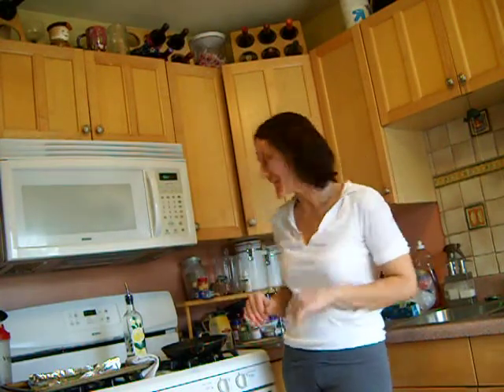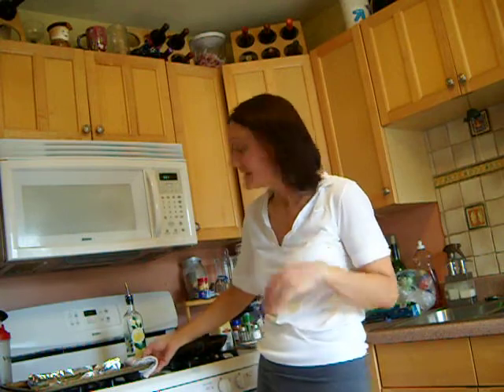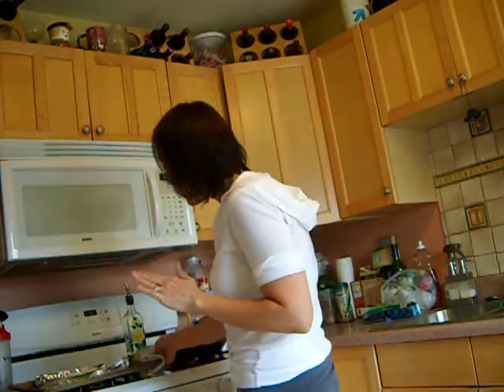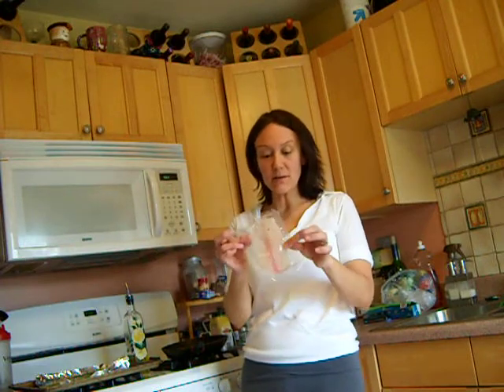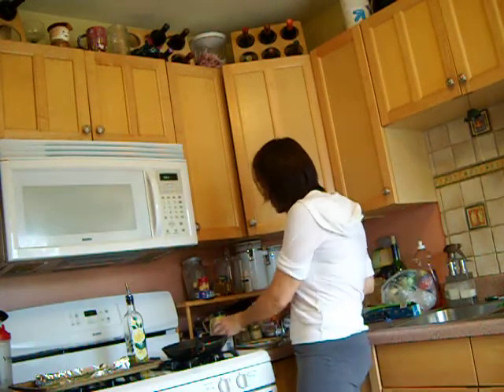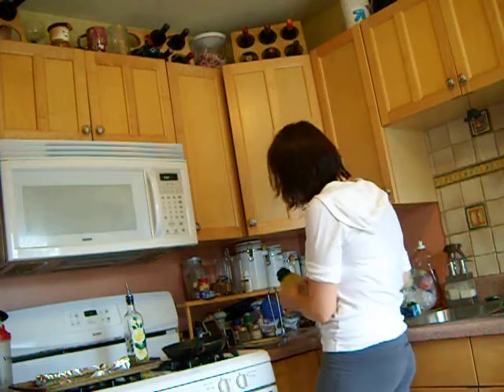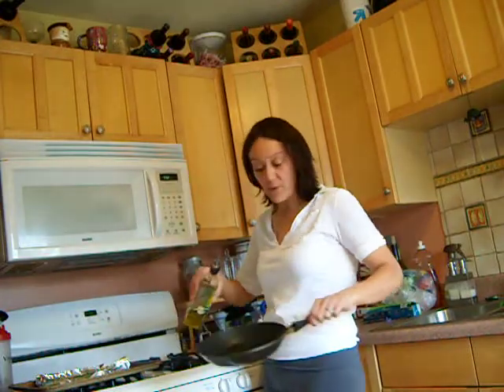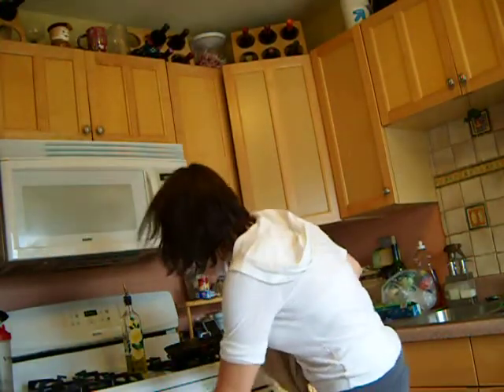Tone It Up Challenge--Tilapia and Asparagus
My first YouTube video...nothing fancy! Cooking a healthy dinner after doing my tone it up bikini challenge workout!  For more get fit and healthy tips visit my